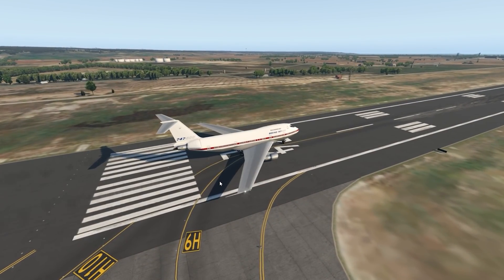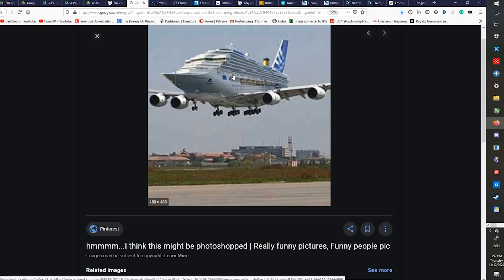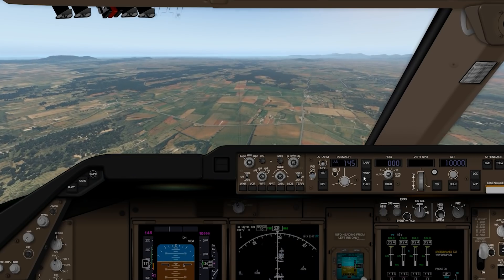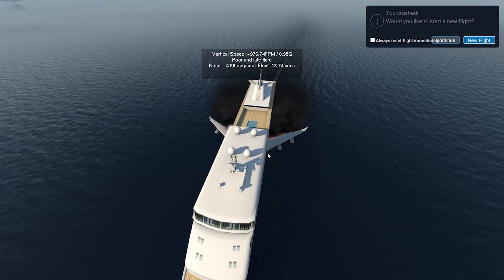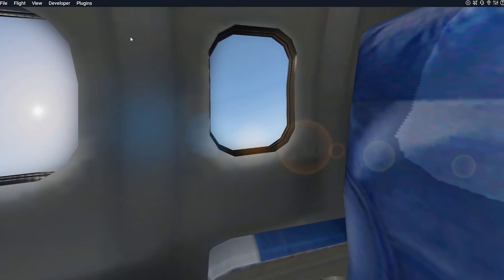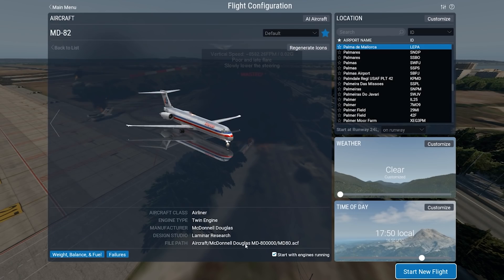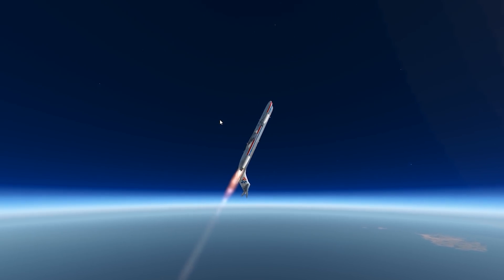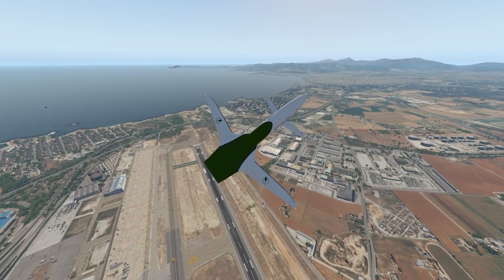The WEIRDEST Flight Simulator PLANES THAT ACTUALLY FLY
Today's Video: The WEIRDEST Flight Simulator PLANES THAT ACTUALLY FLY

Emil Trane
Patrick Fox
FalasiGamer
Alexander pace
Brady Brooks
OK
T Bone
C4 Shadow
CannedPig TV
pevetti
Tushar Agarwal
Cebu 516
Swiss001FanBoy
F. E kohlbrenner
TheBest RBLX
Stuntpilot22
Tim Kluttig
Ethan Glucroft
weebletter weed
Manuel Salmun

PC:
15" MacBookPro Touchbar (highest specs) for editing.

©Swiss001 2020